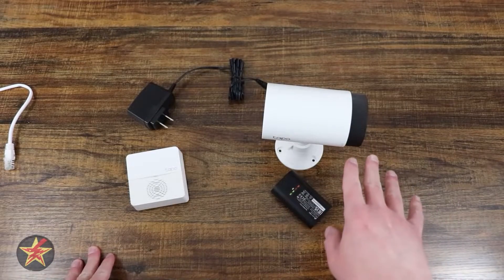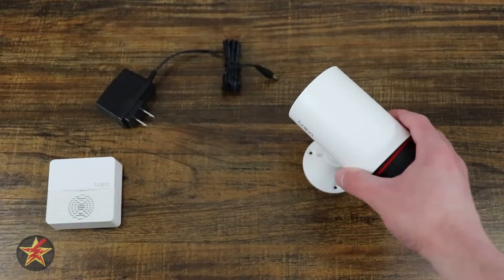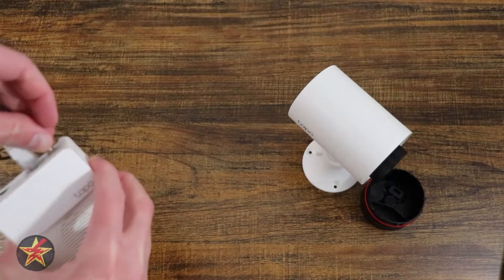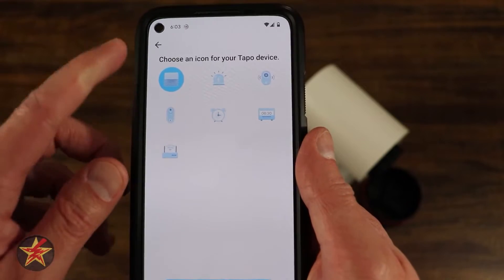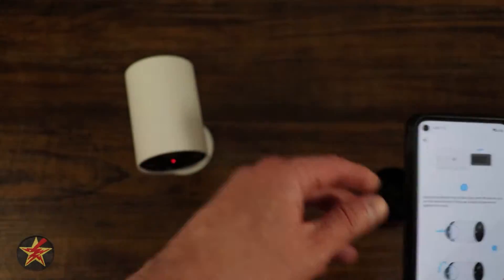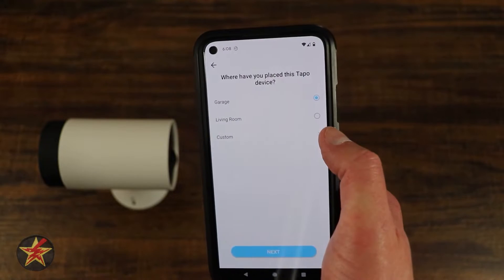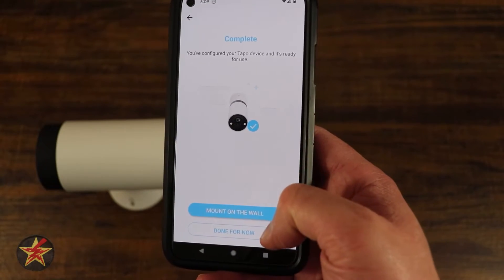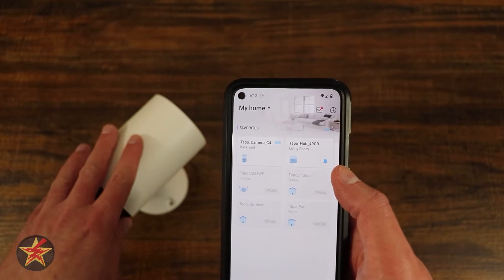How to setup Tapo C420S2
Getting a smart camera like the Tapo C420S2 is an excellent way to start creating a smart home, but how simple it is to set up determines if the smart device actually gets used or traded out for one that does not require setup.

This video is a complete walk-through of the setup process for the Tapo C420S2 and the Tapo hub that comes with it.